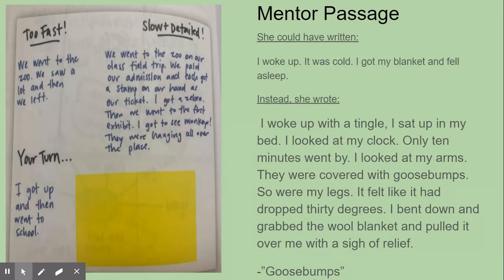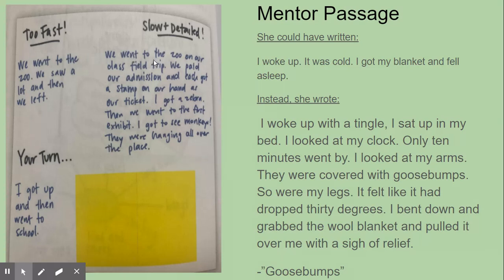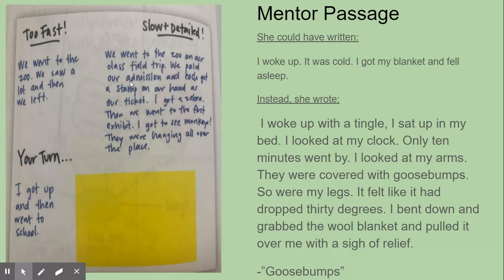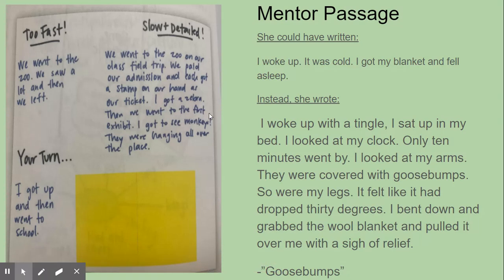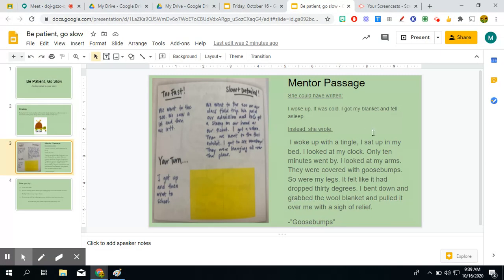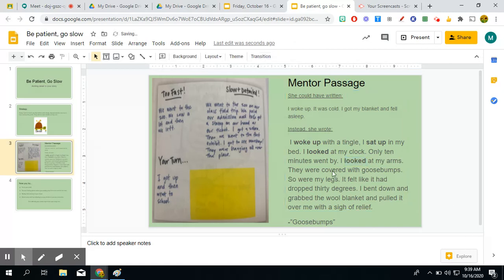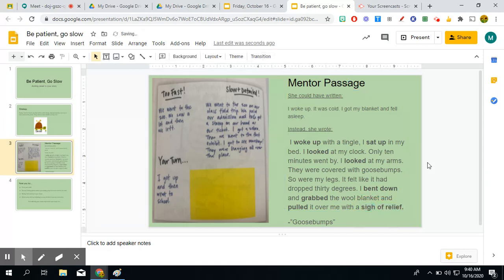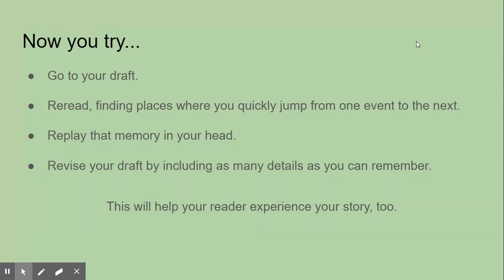Be Patient, Go Slow